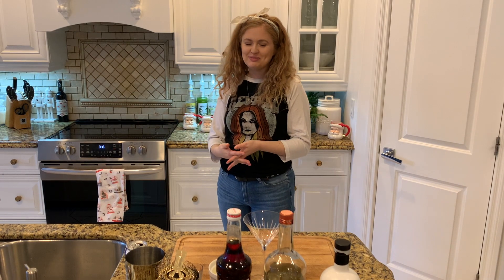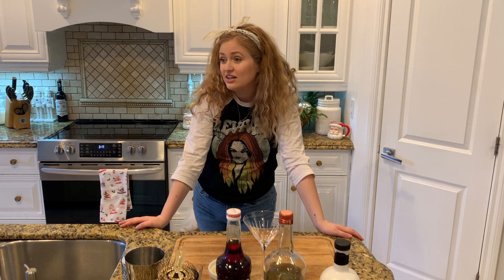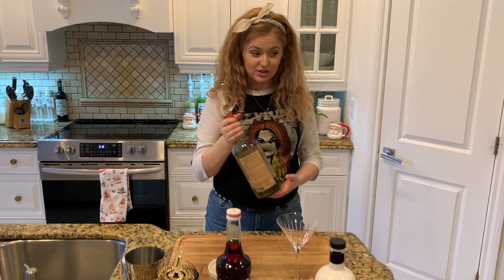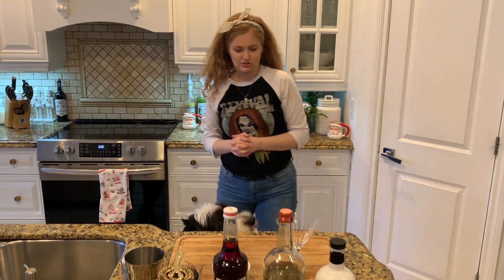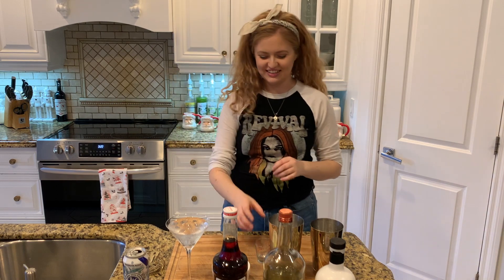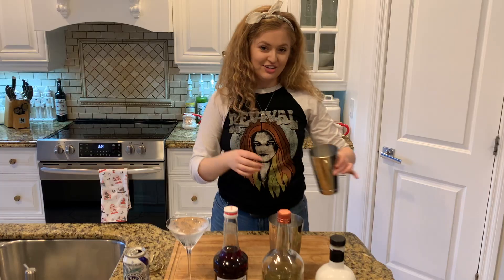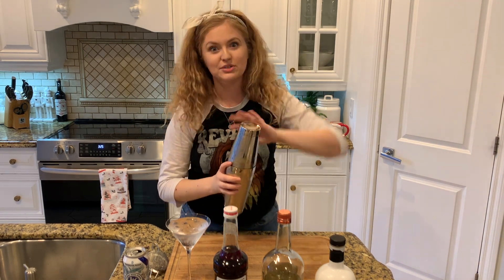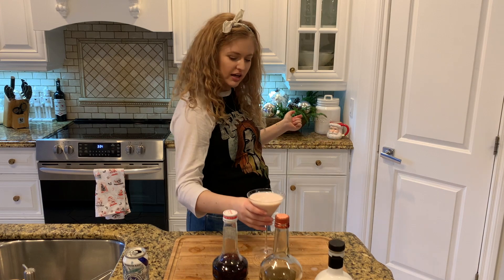How to Make a Creamy Cosmo | Yorke City Cocktails episode 48